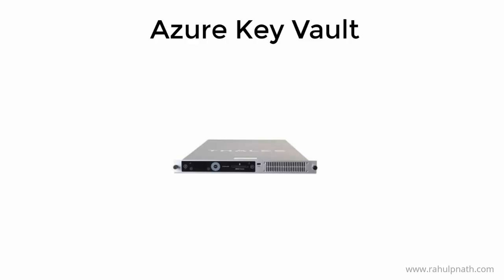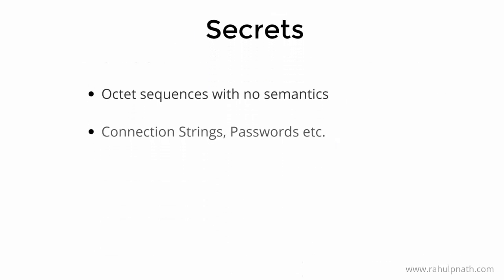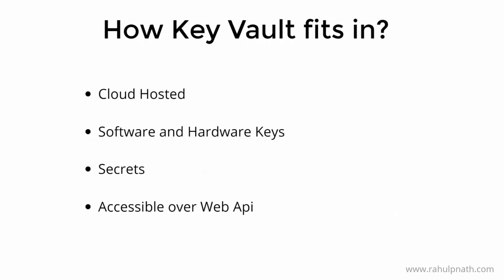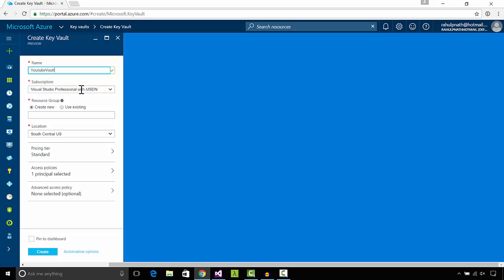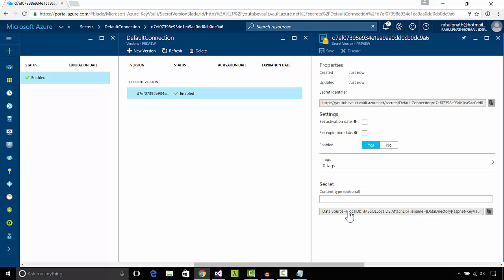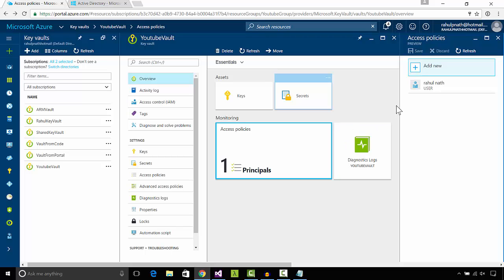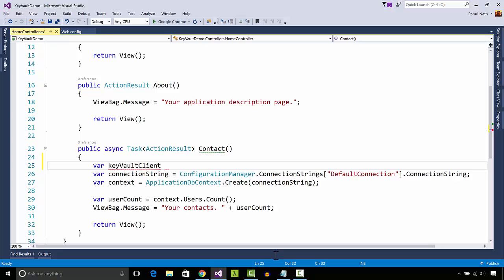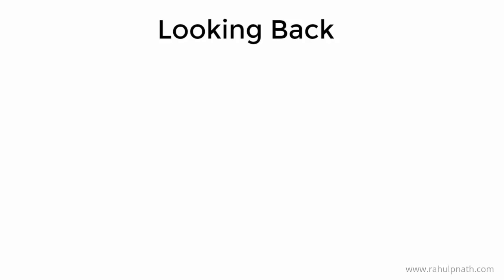Getting Started With Azure Key Vault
Azure Key Vault is a cloud-hosted cryptographic keys and secrets store. This video takes a quick walkthrough on how you can get started with Key Vault and use in your current project.